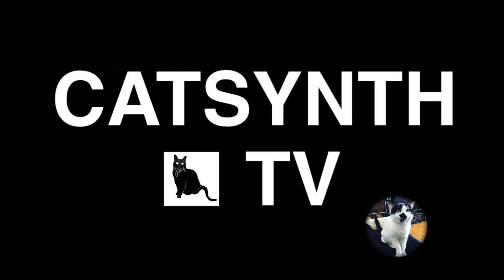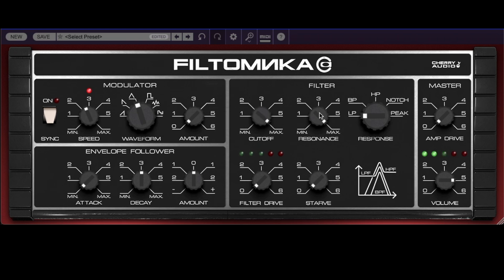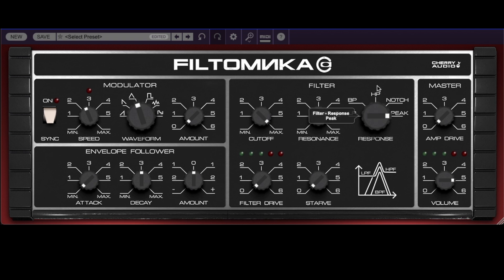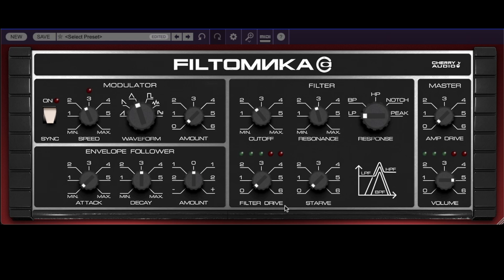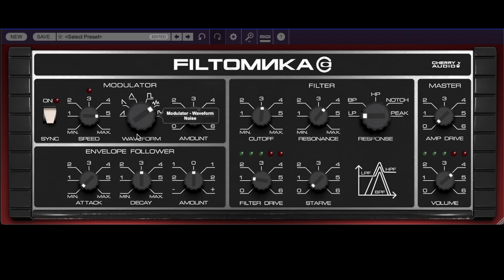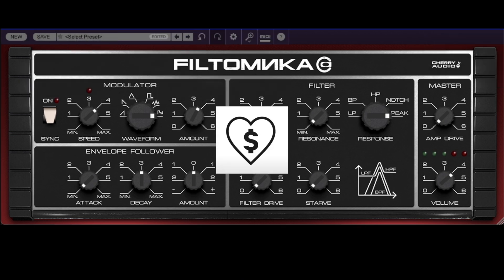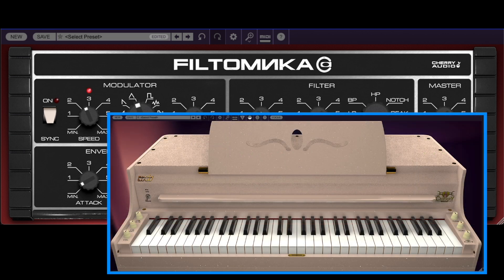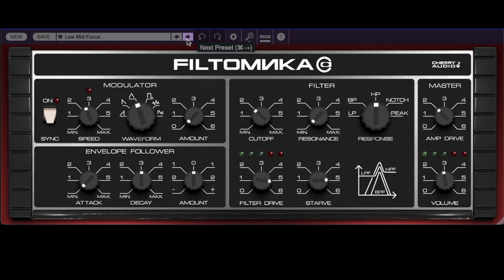Cherry Audio Filtomika: A ride through the infamous Polivoks filter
Happy Holidays!  We present Filtomika, a new plug-in from our friends at Cherry Audio.  It's a standalone version of the infamous Polivoks filter from their Atomika synthesizer.  We will go through all the features of the filter and its associated modulations (envelope follower and LFO), and demo a few of the factory presets.

00:00  Introduction
00:28  Overview
00:51  Filter Basics
04:08  Filter Drive and Starve
05:42  Modulator (LFO)
09:20  Envelope Follower
13:00 Factory Presets
17:35  Conclusion